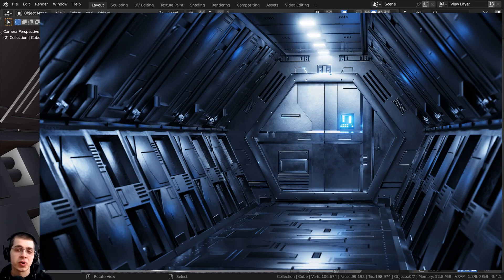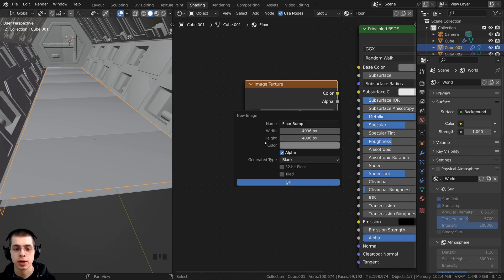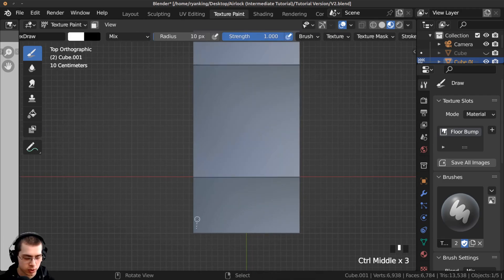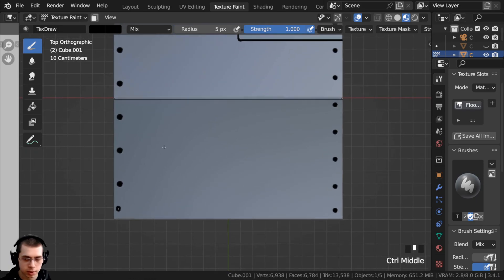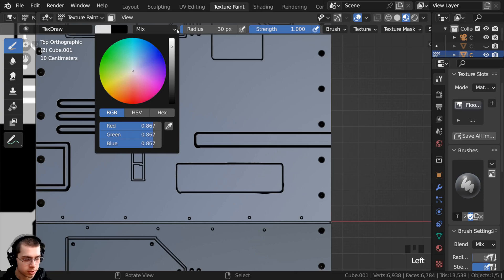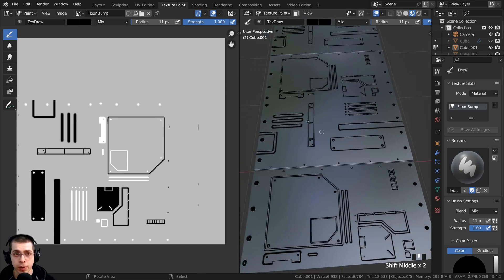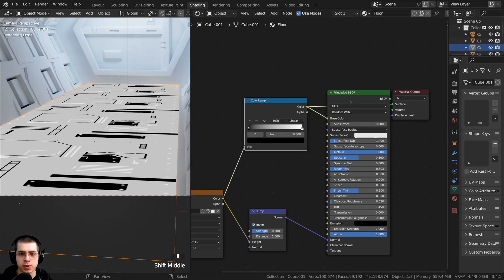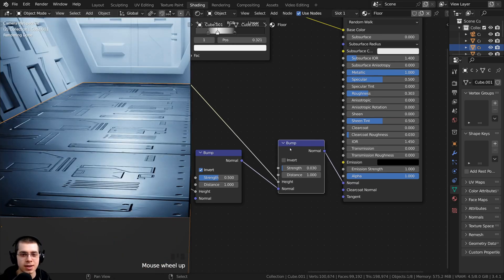Sci-Fi Airlock Corridor - Part 3 (Blender Intermediate Tutorial)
This is part 3 of this Blender Tutorial Series where we will create this Sci-Fi Airlock Corridor.